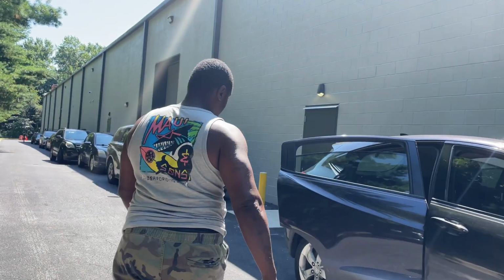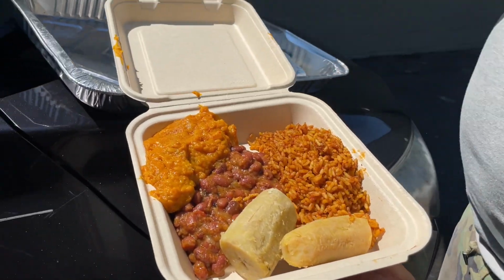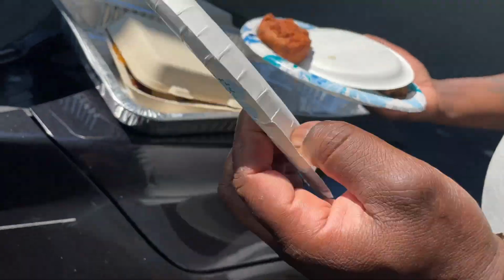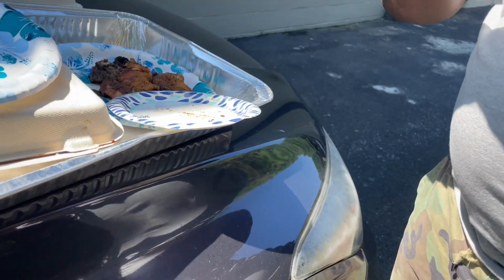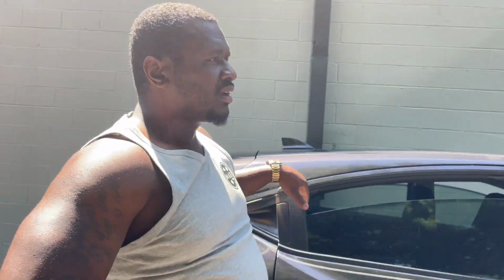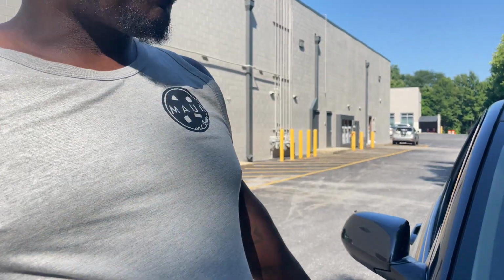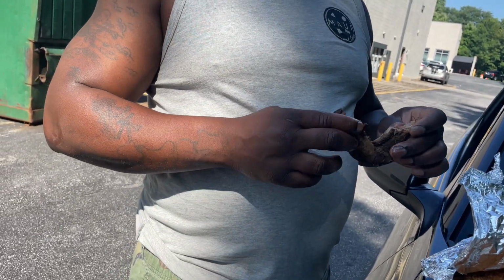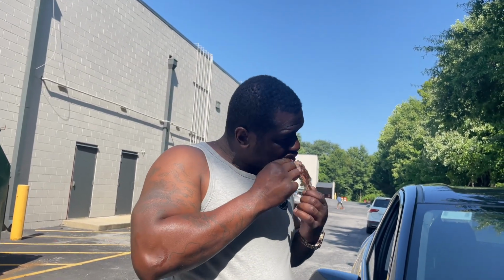Church Cook Out